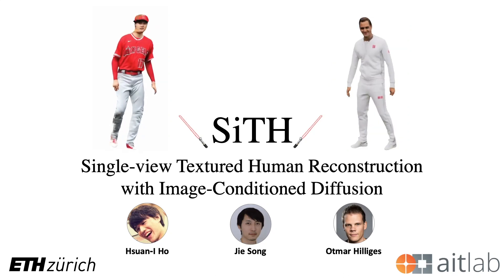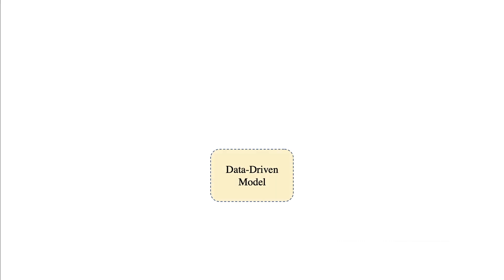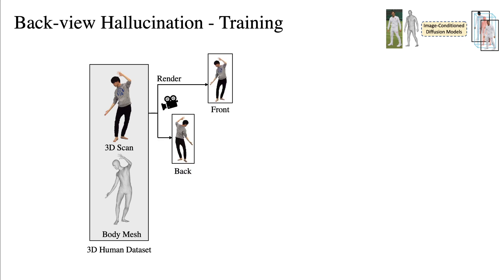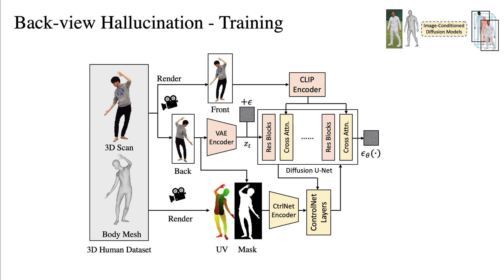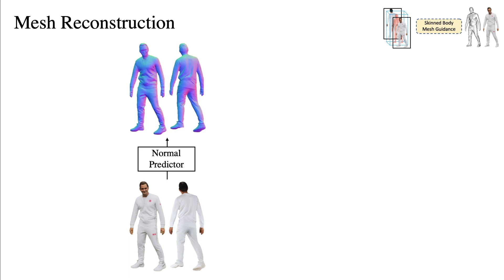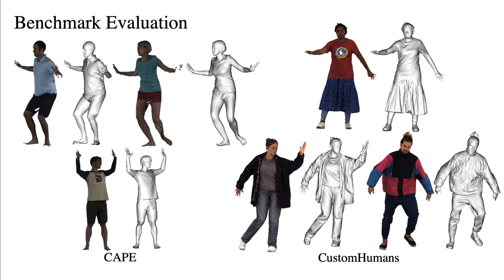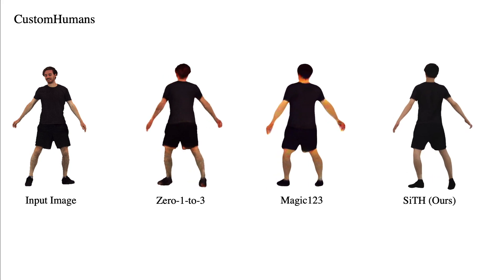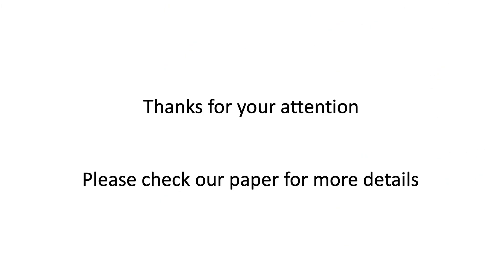[CVPR 2024] SiTH: Single-view Textured Human Reconstruction with Image-Conditioned Diffusion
0:00 Introduction
0:47 Method overview
1:23 Image-conditioned diffusion model
2:59 Textured mesh reconstruction
3:59 Results